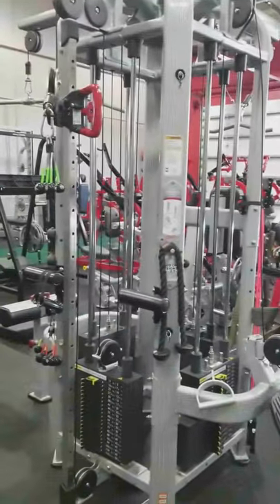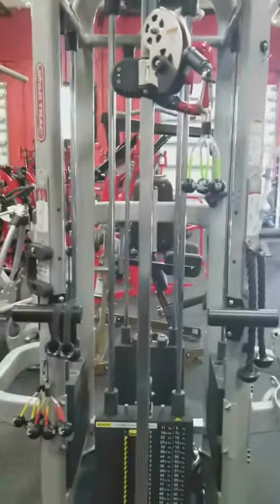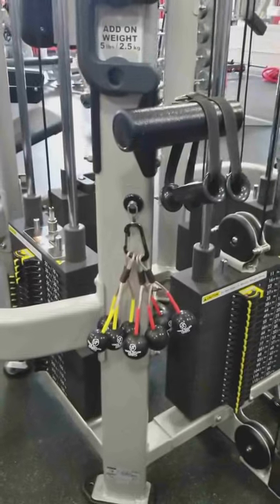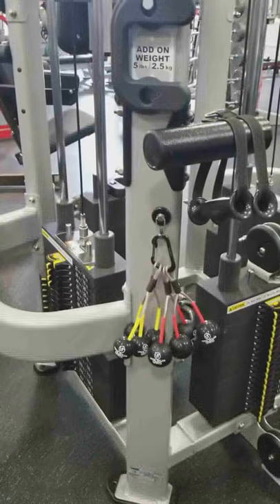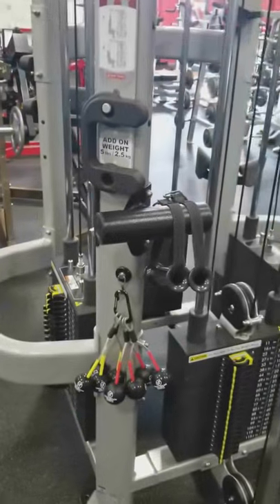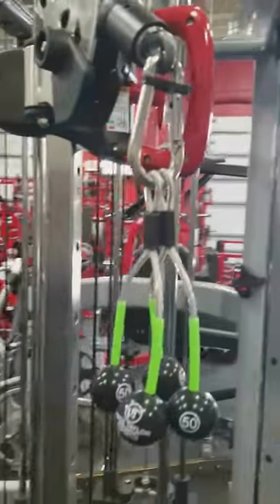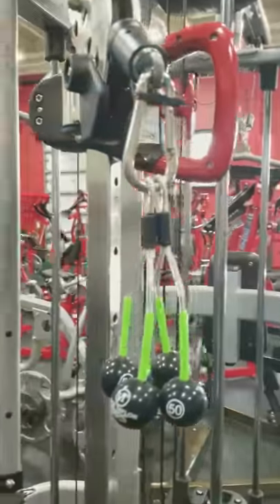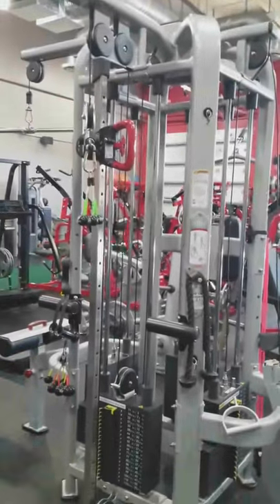Vince Taylor Grips - VT Grips - Getting Setup with VT Grips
to get your VT
 Grips!